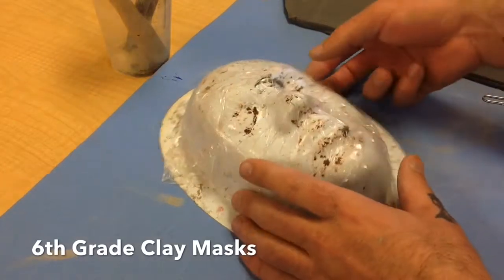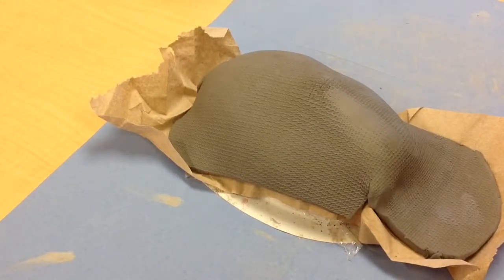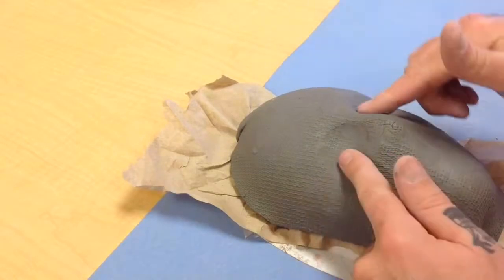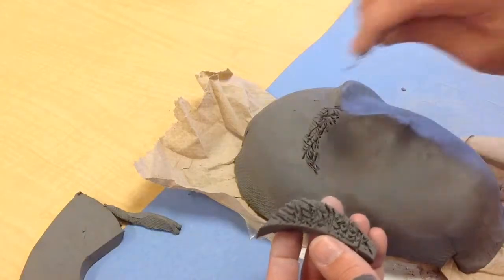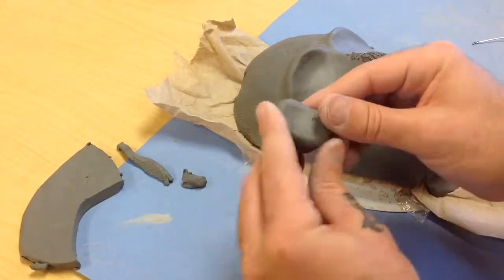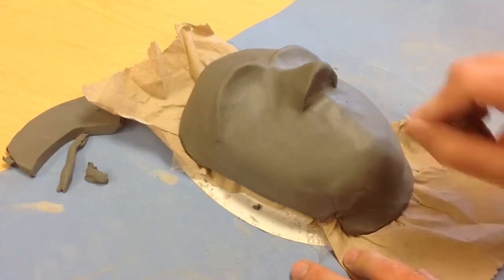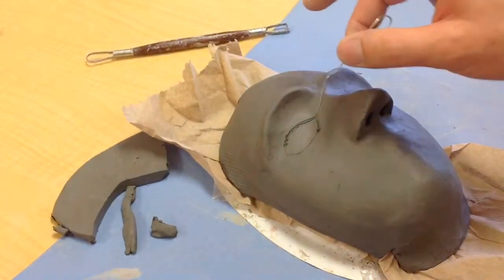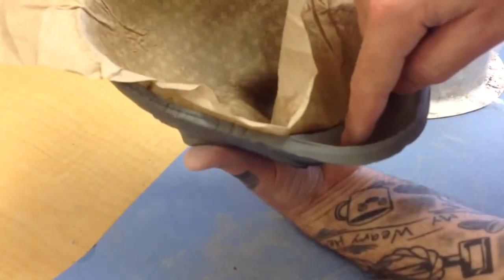Mr. Brady's Prairie Wind Art Room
Video Lesson's from Art 2017

6th Grade Masks